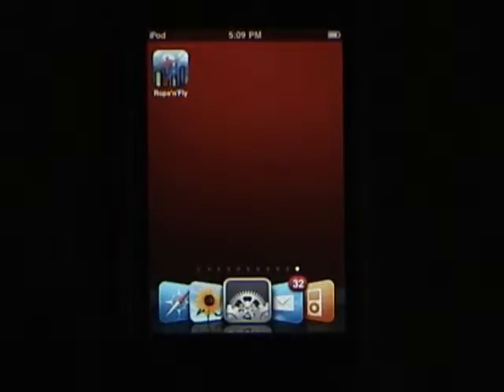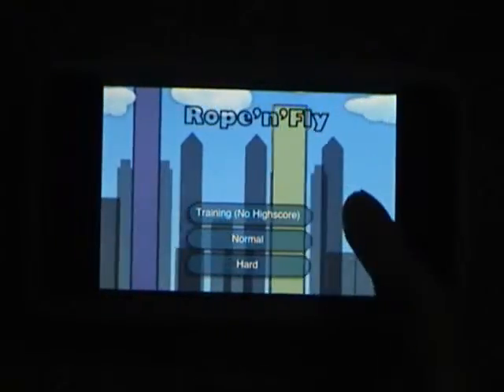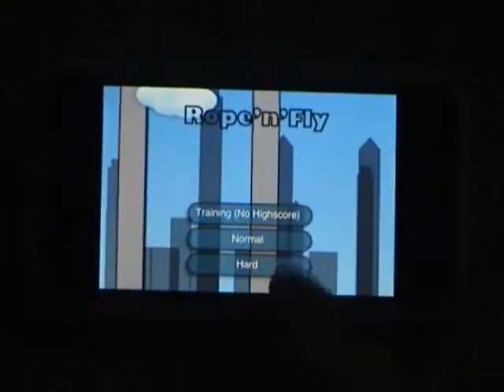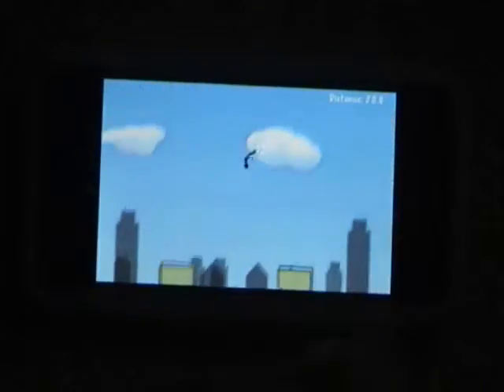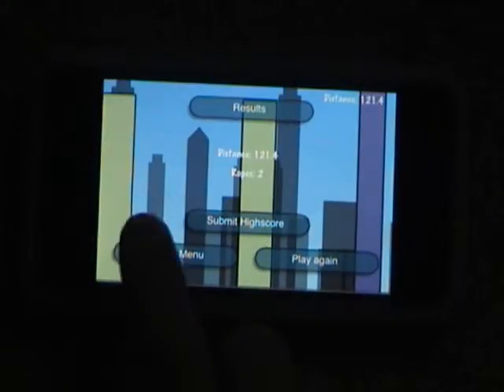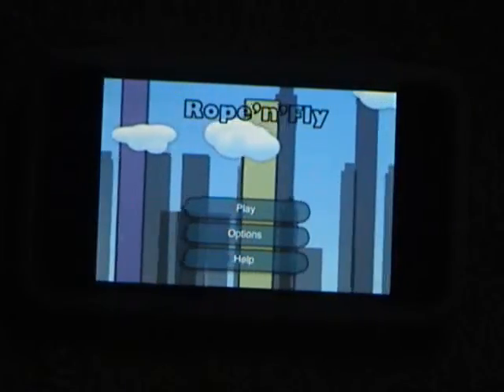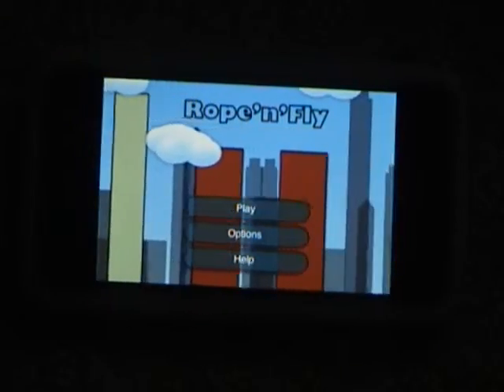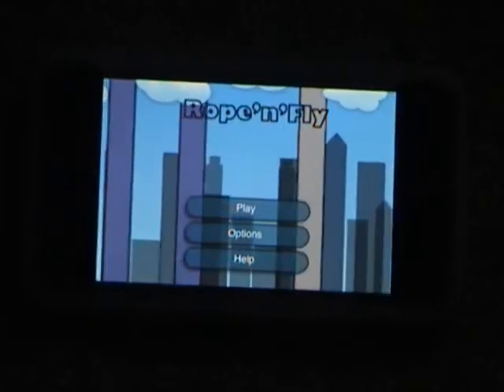App Review: Rope'n'Fly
Rope'n'Fly is $0.99 and is #2 out of all the apps. It has horrible graphics caompared to many other games and very boring gameplay, which earns it it a 3/10. It is possible that they are going to add themes in the future, so if you've already made the mistake of purchasing this game, you may have something to look forward to.